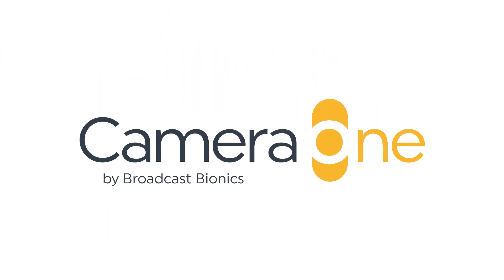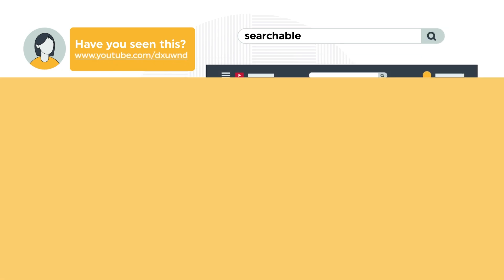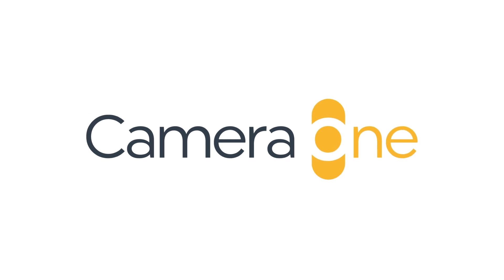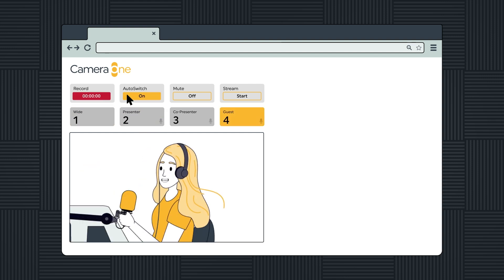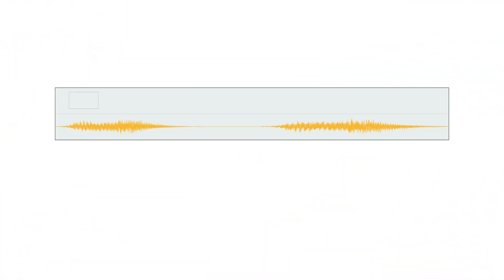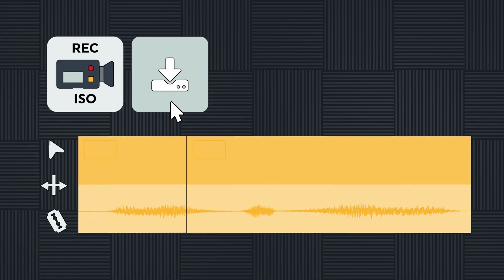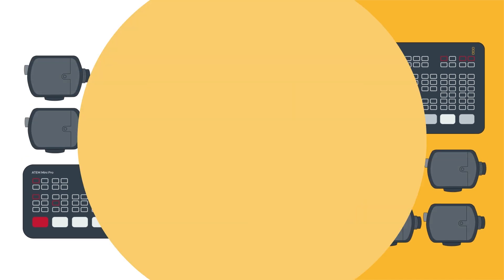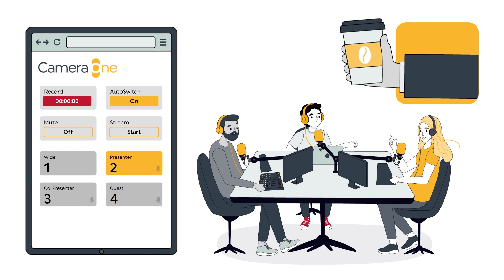Introducing CameraOne - automated visualisation for radio and podcast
Camera One is the visualisation system that anyone can use and everyone can afford.

Video is essential for making audio content more shareable, searchable and impactful - extending the reach of those standout moments for years 📹

But complex set-up and limited resources have been a barrier 🚧 for many radio stations and podcasters trying to produce video content, meaning some of the best moments… are being missed 😔

Camera One from Broadcast Bionics enables every audio content creator to quickly and easily create live streams and shareable video clips… without changing their workflow 🥳

With its intuitive interface, Camera One puts the power of professional video production at your fingertips 🫵

The software uses an intelligent algorithm so cameras naturally follow the conversation, eliminating the need for manual switching 🤯

As well as effortless live streaming, Camera One records and allows you to trim and edit clips for rapid content sharing giving the audience the chance to relive and share your show’s best moments on social media 📲

Need full control in post-production? With support for ISO recording, you can craft your edit later with ease, using the automated cuts from CameraOne as a starting point 🧑‍💻

Flexible licensing mirrors the different Blackmagic ATEM Mini switchers, allowing you to license up to 4 or 8 cameras depending on your studio size 🎛️

Camera One can be controlled from any browser and device on the network, with unlimited simultaneous users 🖥️

Revolutionise your studio with CameraOne for a subscription that is less than the price of the daily coffee ☕️